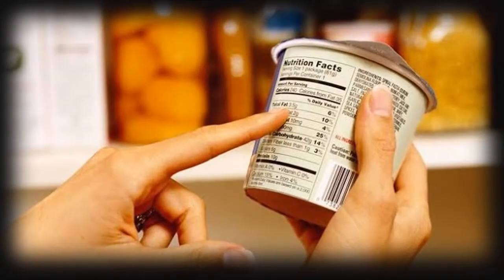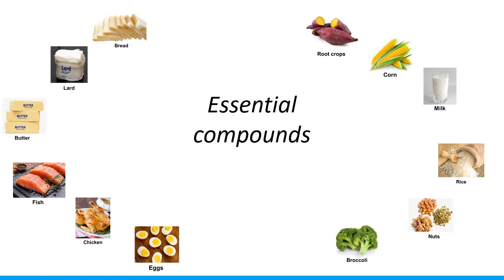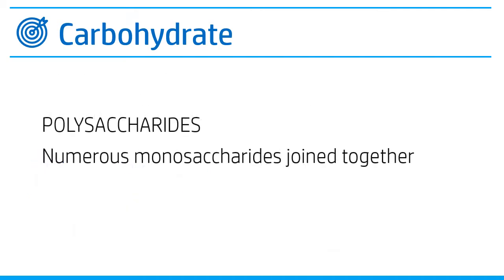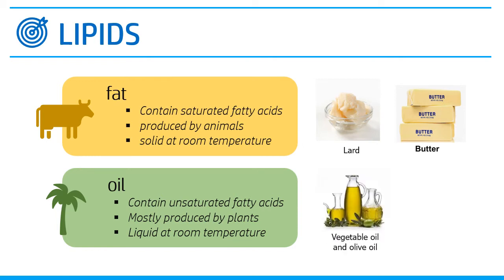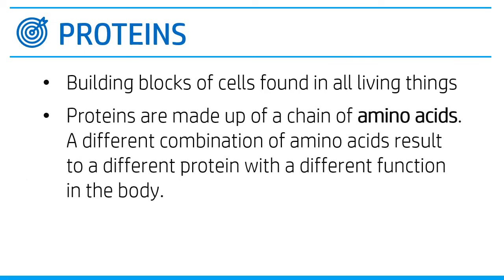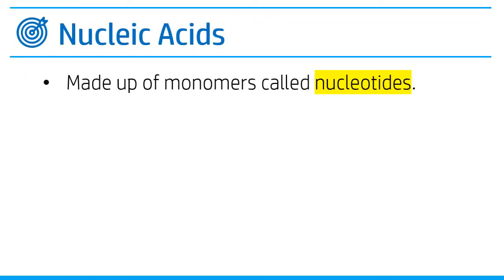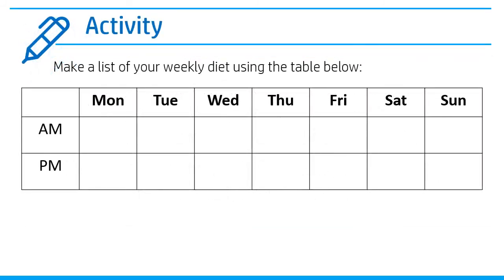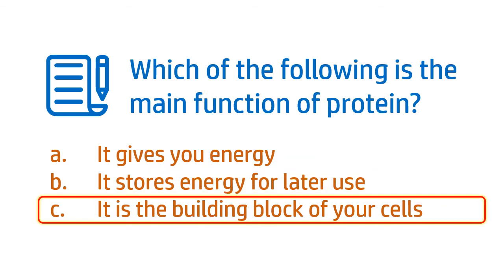Biomolecules G10 SCIENCE UNIT 4 Video Lesson